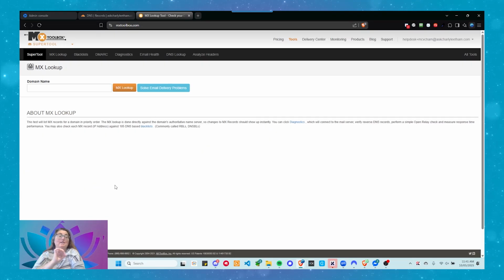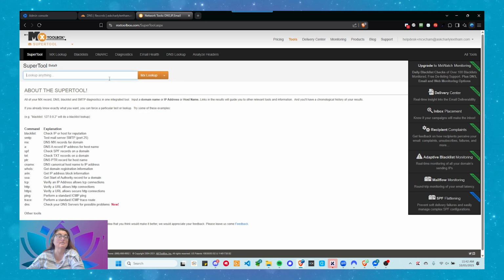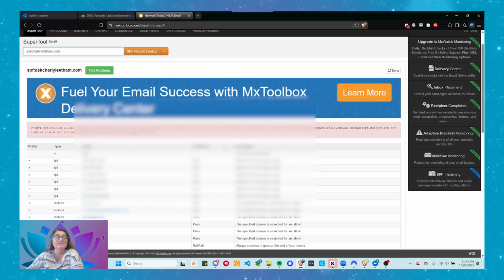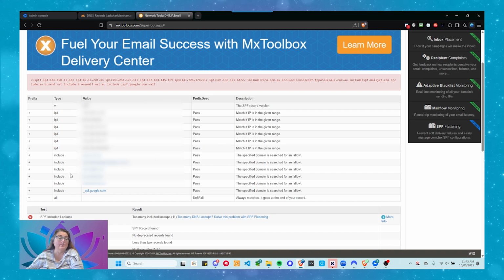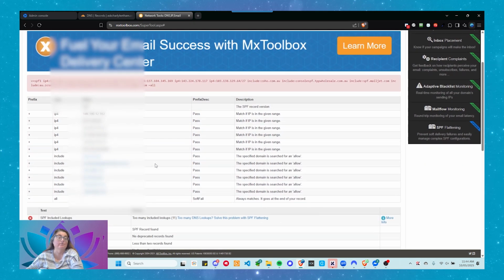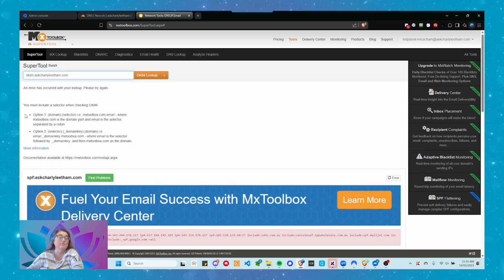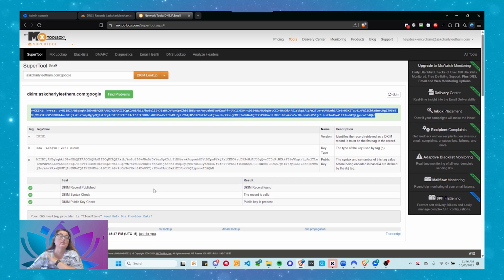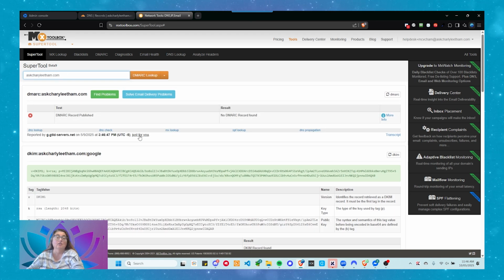How Can I Check My DNS Records to Make Sure My Email Is Authenticated? (2025/490)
Email authentication is critical for ensuring your messages land in inboxes—not spam folders. But how do you actually confirm everything is set up properly?

✅ In this episode, Charly shows you how to use MXToolbox to check your DNS records and verify that your SPF, DKIM, and DMARC records are in place and working.

🛠️ Learn how to:

* Run the right tests with MXToolbox

* Understand what each record does

* Interpret the results and fix common issues

* Know whether your domain is protected against spoofing

If you’ve ever wondered “Is my email really authenticated?”—this episode is for you. One simple tool gives you visibility into what mail servers and spam filters see. Don't skip it!